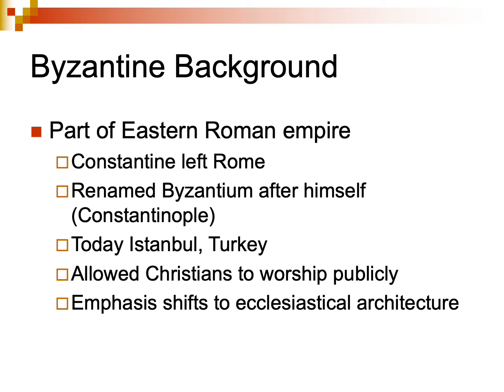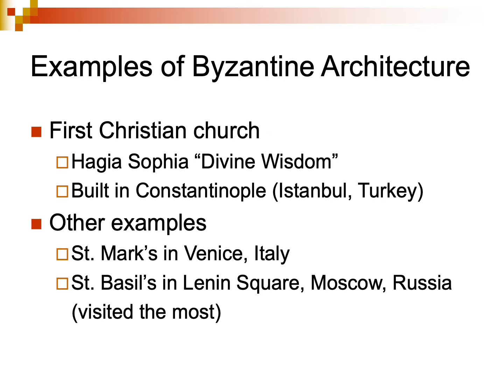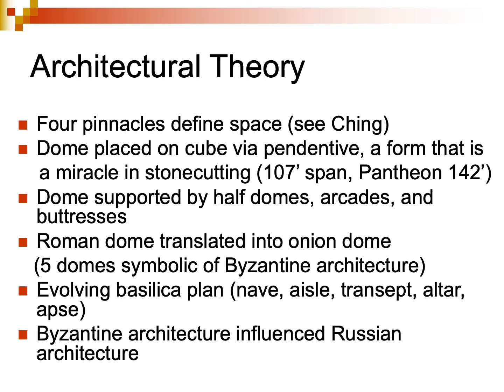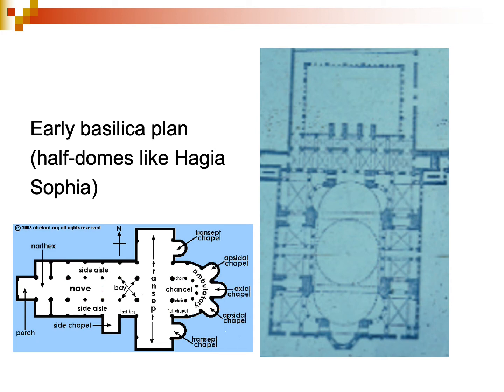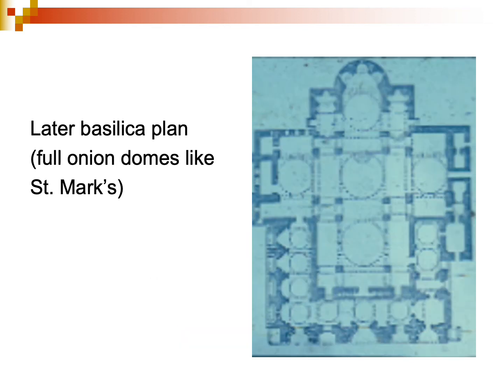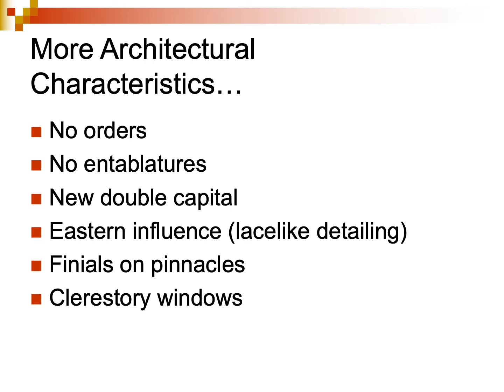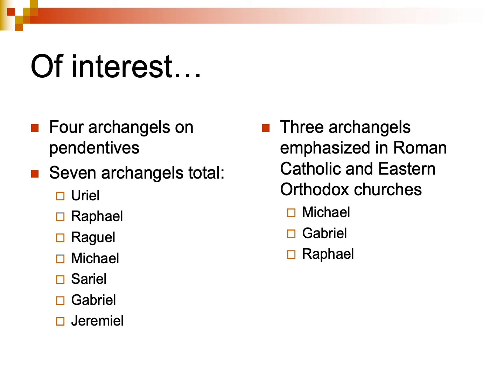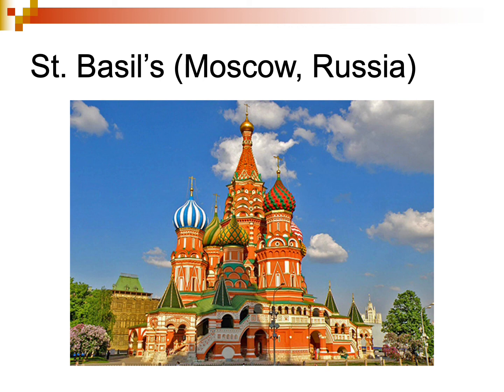BYZANTINE LECTURE - SFASU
In this lecture, you will learn about the architectural and artistic style of the Byzantines.